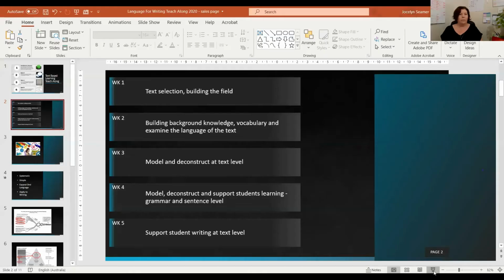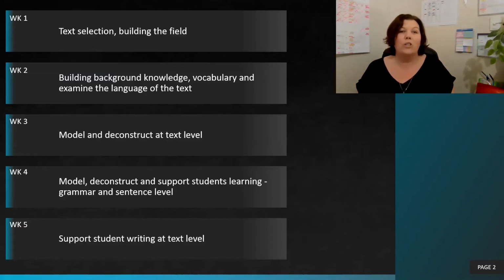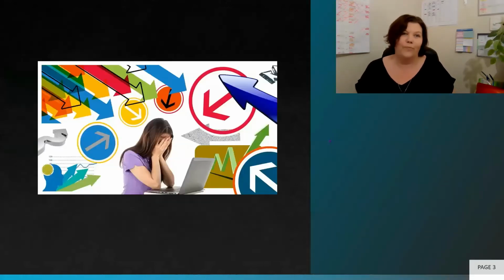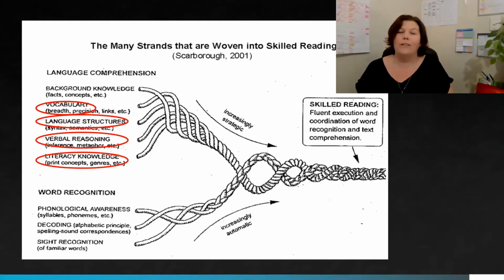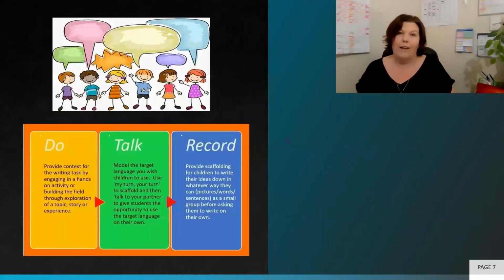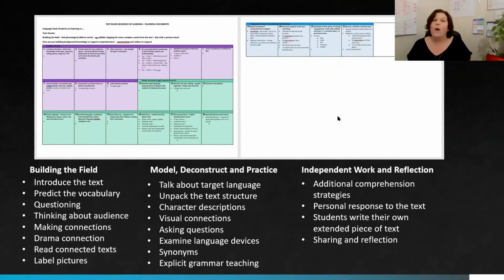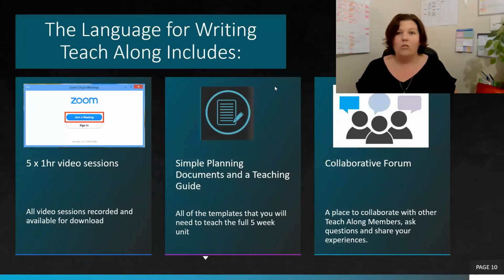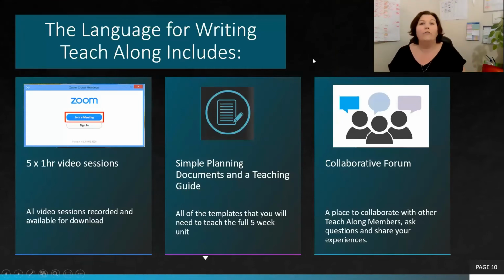Text Based Learning Teach Along